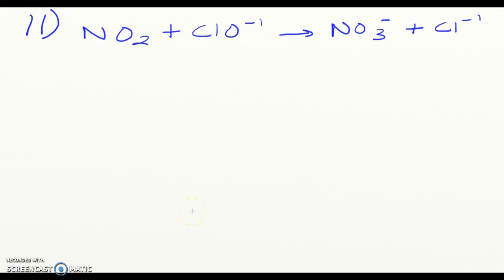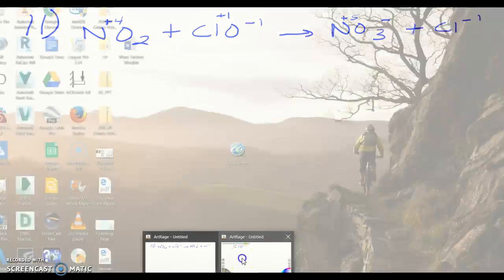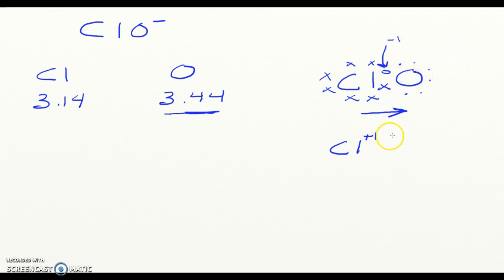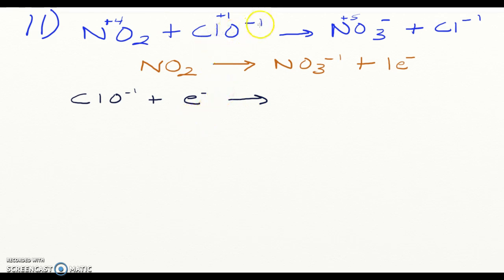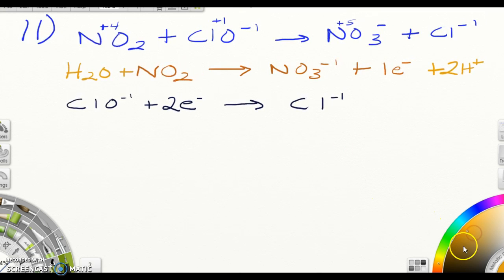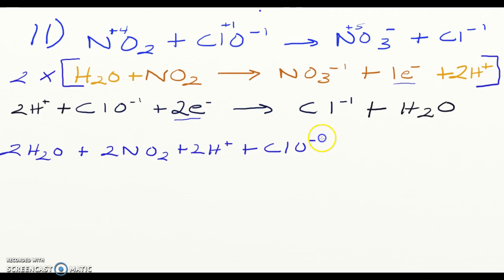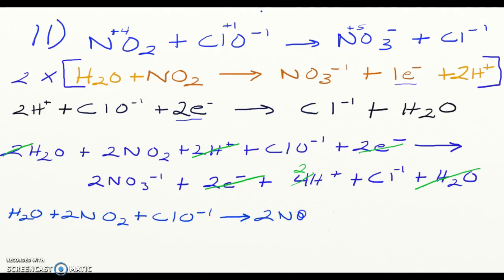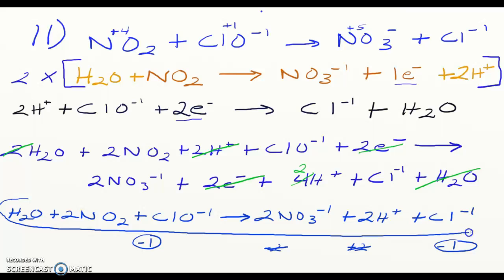SPIC Pg 220 #11 Redox